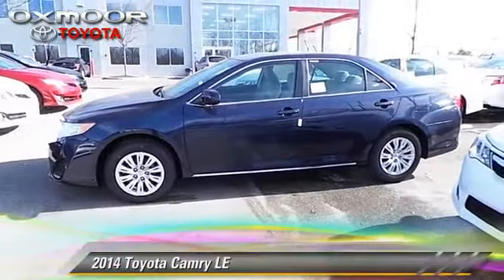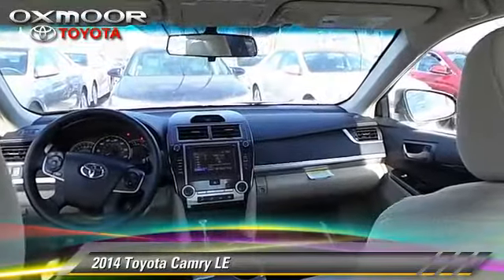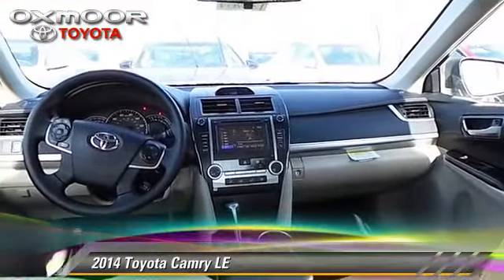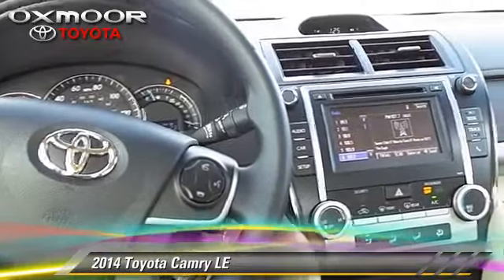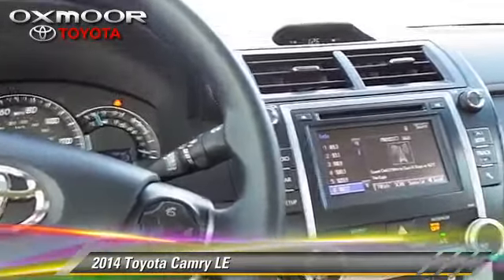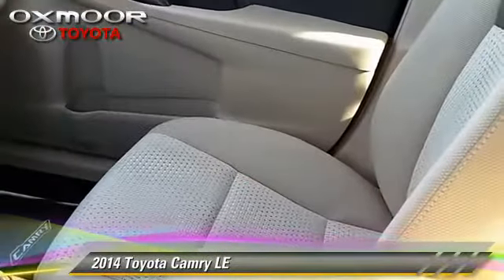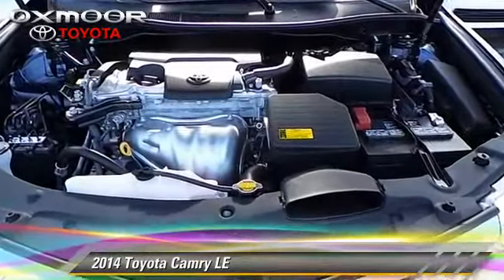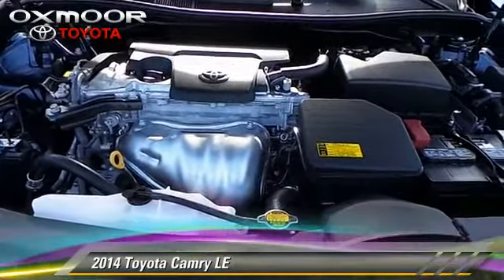Oxmoor Toyota, Louisville KY 40222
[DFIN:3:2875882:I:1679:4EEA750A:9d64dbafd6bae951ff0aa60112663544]